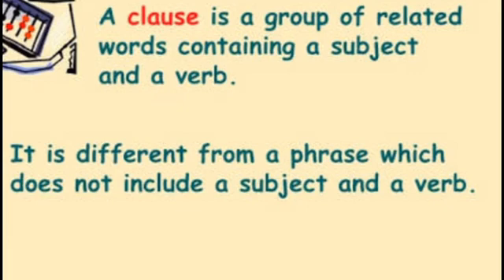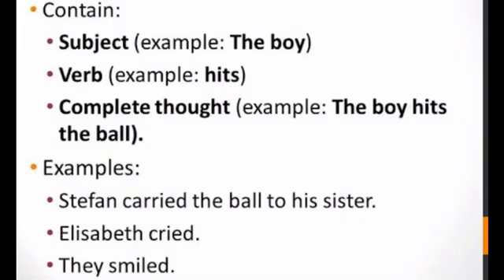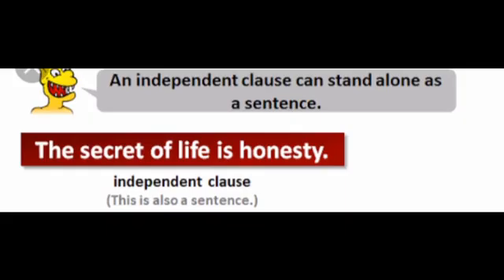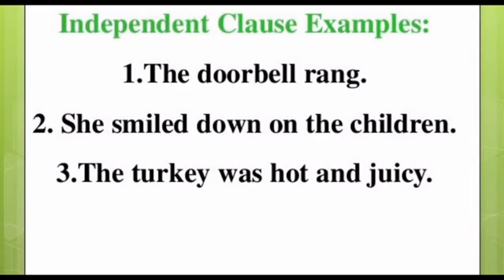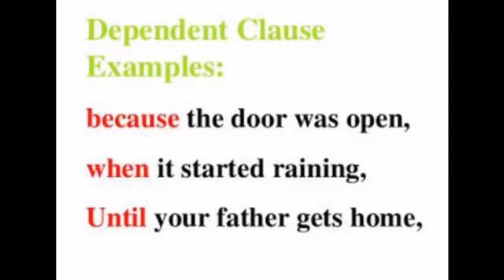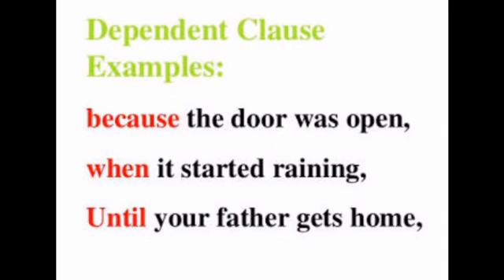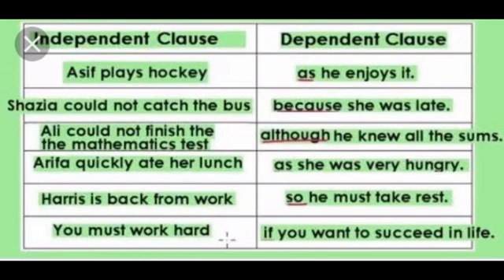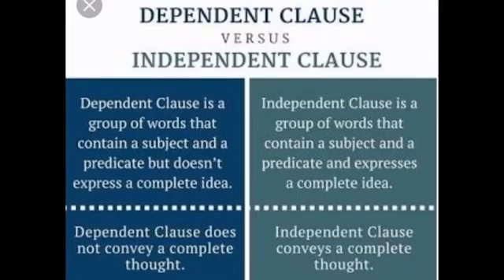Basic Grammar PART 8, CLAUSE and TYPES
Independent Clause and Dependent Clause